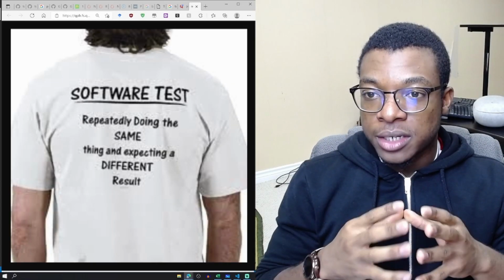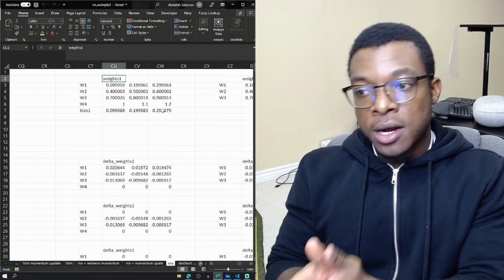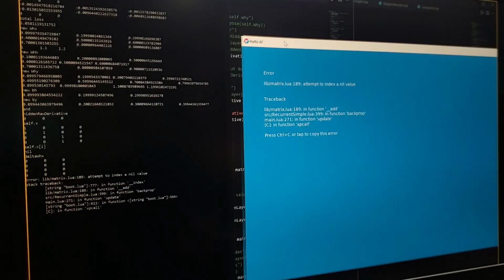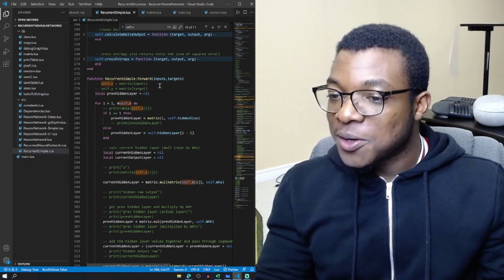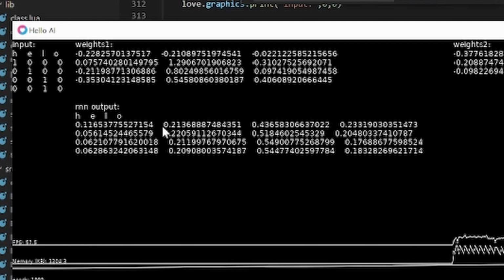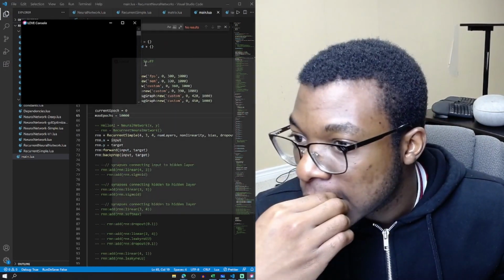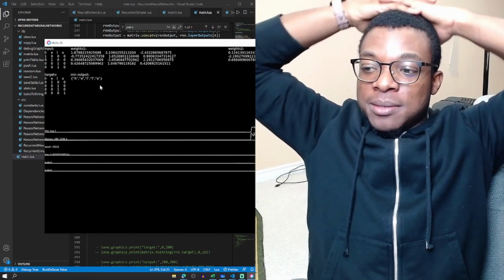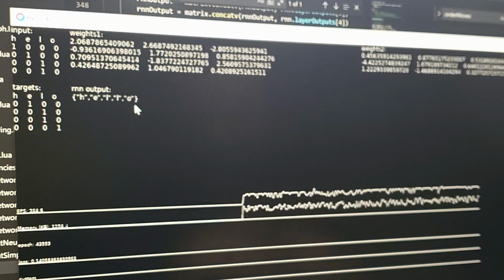BUILDING A RECURRENT NEURAL NETWORK FROM SCRATCH - PART 5 | Daily AI-Man 036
TODAY WE'RE TESTING THE NEURAL NETWORK WE CREATED FROM SCRATCH AND. IT WORKS!!!